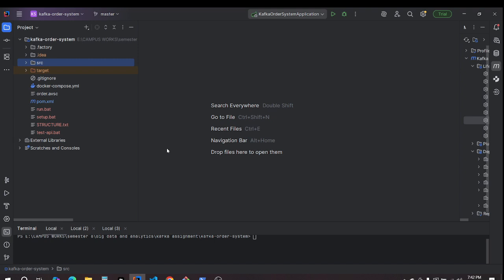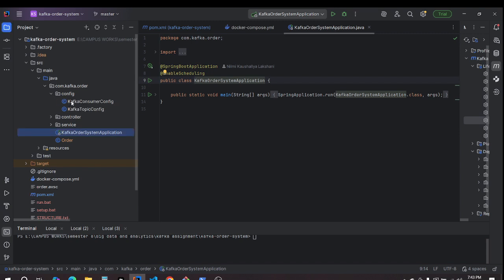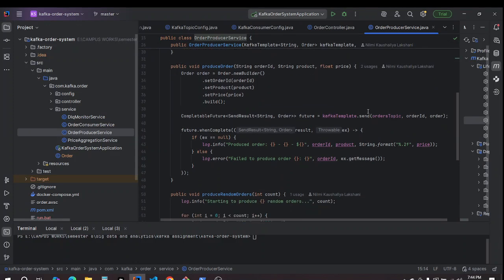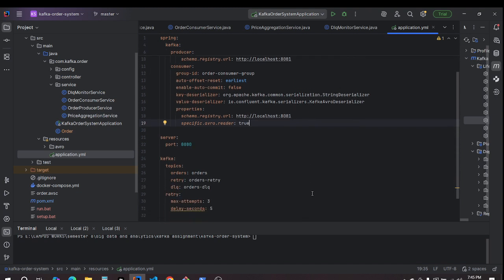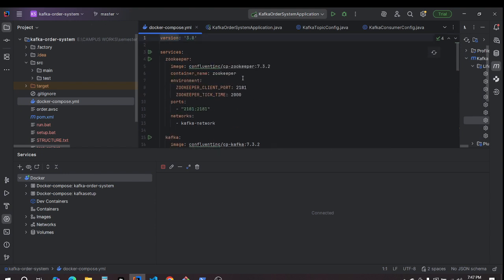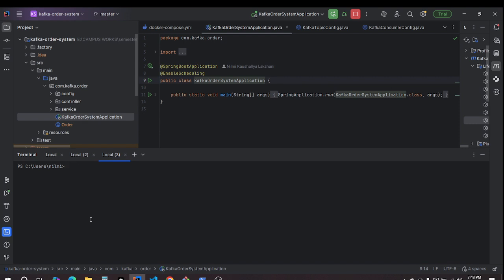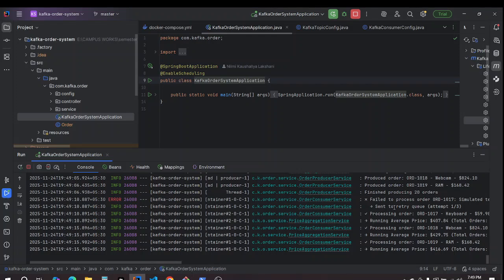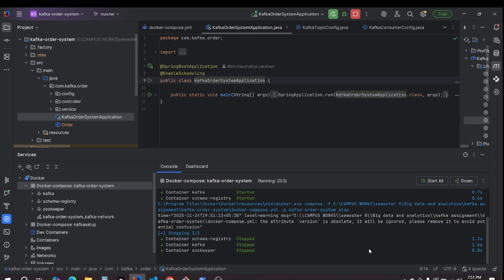4044 Big Data Assignment 01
This video demonstrates my Kafka-based real-time order processing system developed using Java Spring Boot, Apache Kafka, and Avro for the Big Data and Analytics module. It illustrates the complete workflow, encompassing Kafka setup with Docker, a project structure explanation, order production via REST APIs, retry and Dead Letter Queue handling, real-time price aggregation, and Avro schema registration.